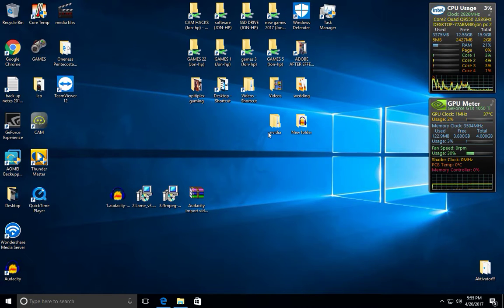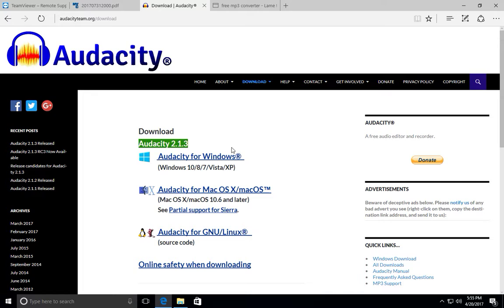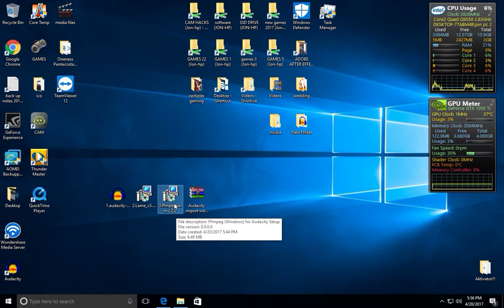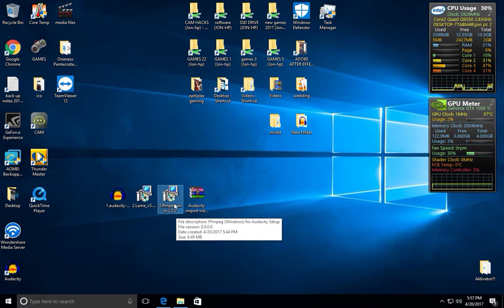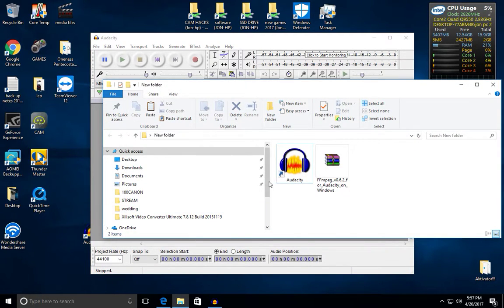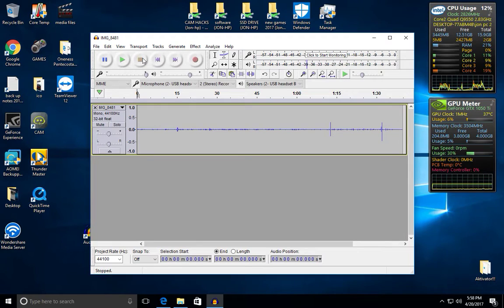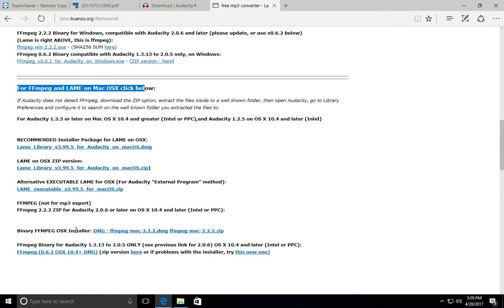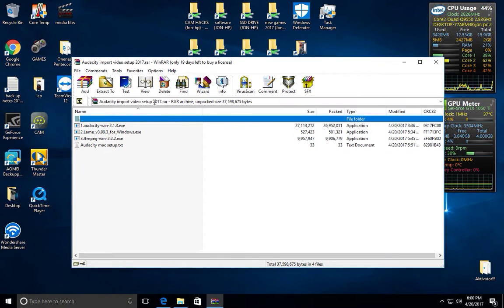How to Import Video in Audacity update version